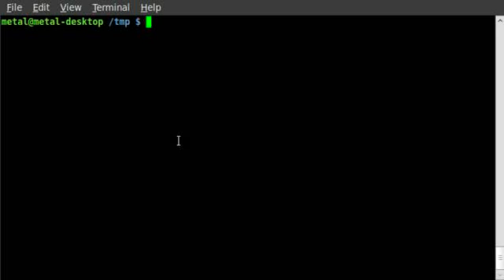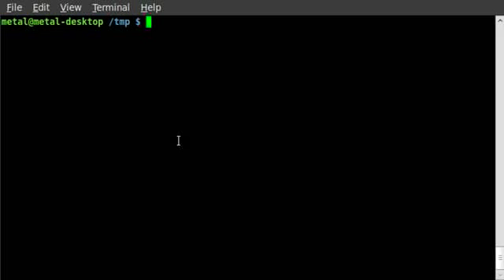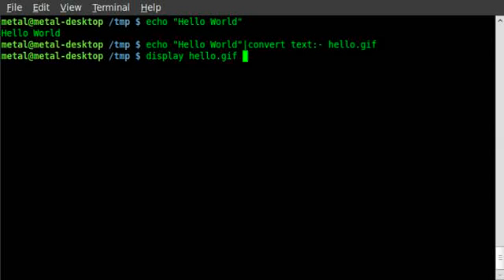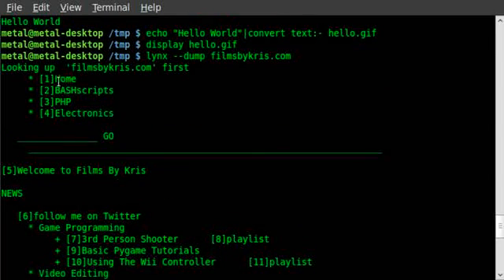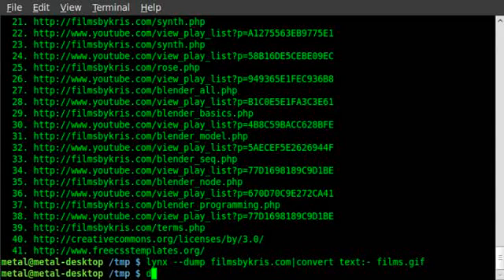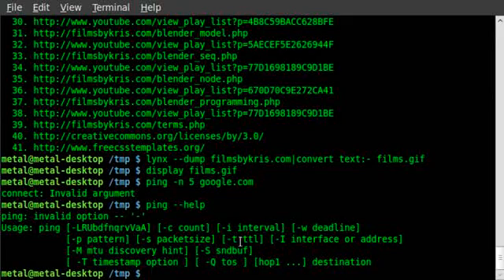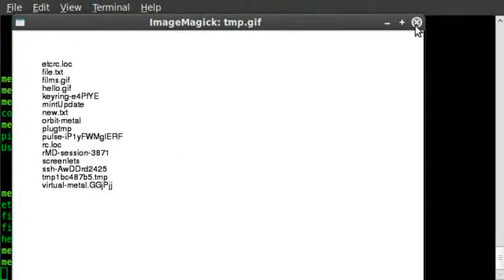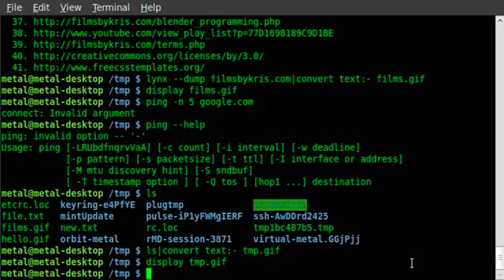Text to an Image File in BASH